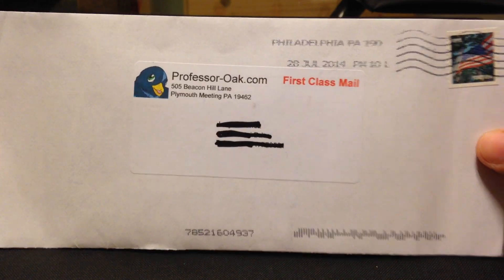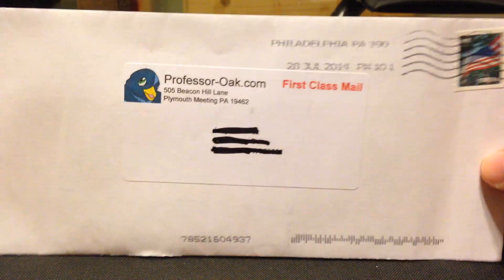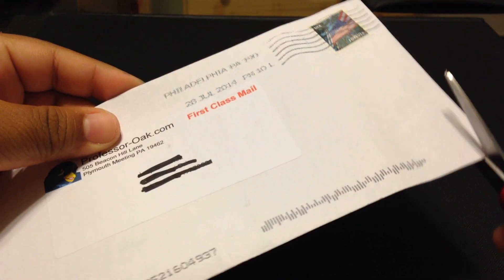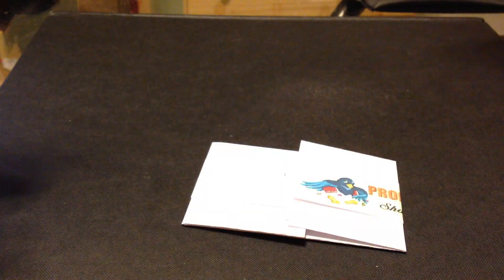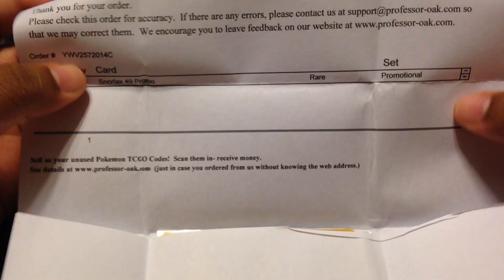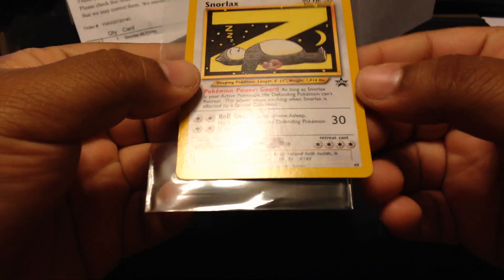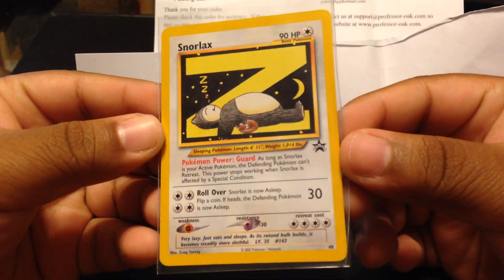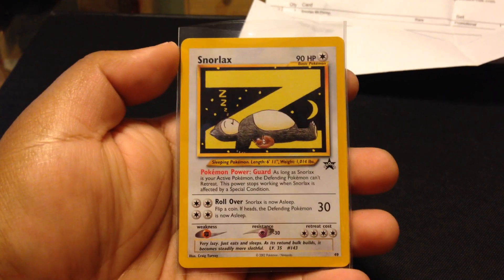BCBM: Professor-Oak.com (Sleepy Promo)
I want to collect old school Black Star promos and this is a nice buy for my collection! x)
Professor-Oak.com sent out pretty fast and I highly recommend them for buying singles!